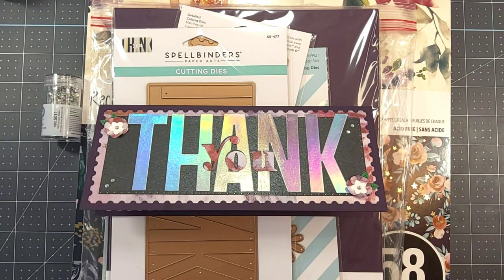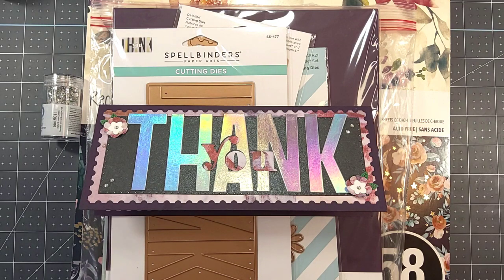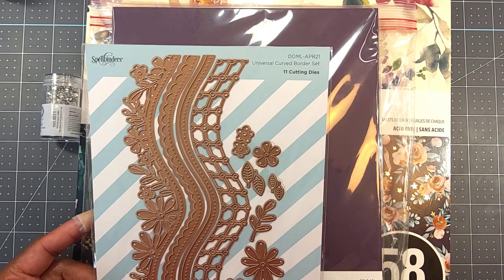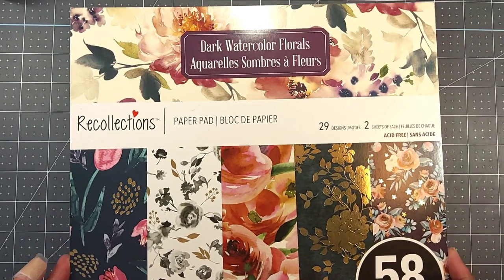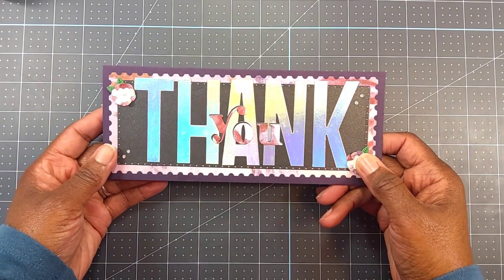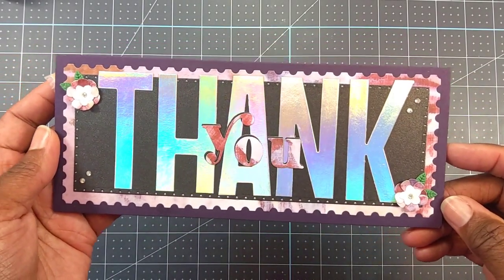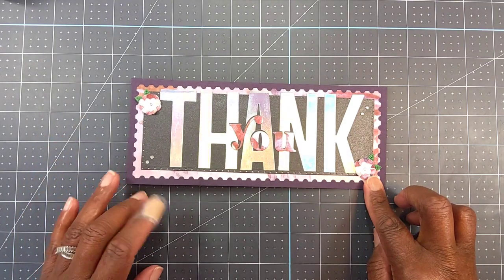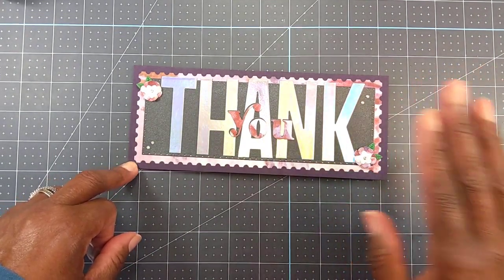Spellbinders Slimline Card! - 2crafters1design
Hello Crafty Friends! Today I'm sharing a slimline card I created using Spellbinders products.

The card was created for the open collab 2crafters1design and satmornmakes.

2crafters1design theme for next week is Lawn Fawn!

2crafters1design is hosted by the following

satmornmakes is an open collab hosted by Jillian Norwood at Jillian Norwood Designs-Greenwood Girl Cards.